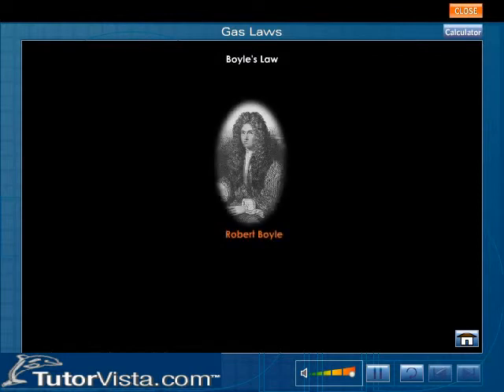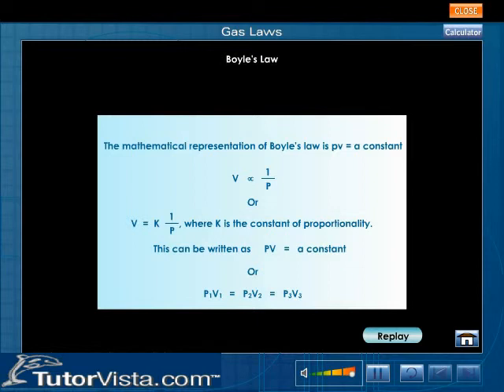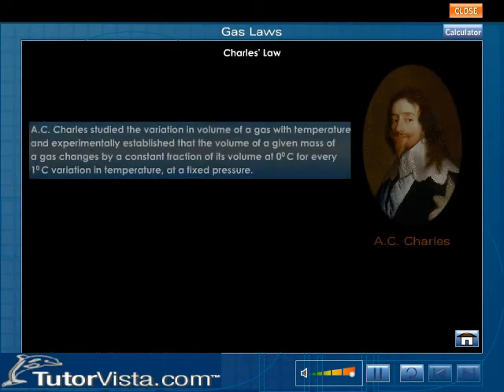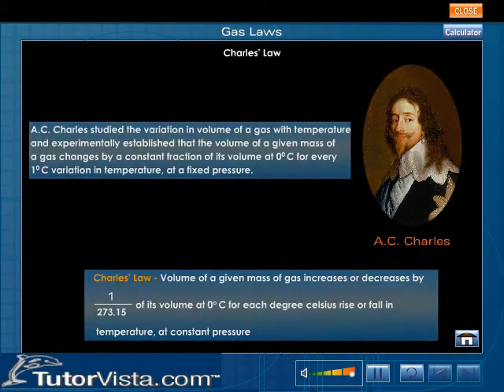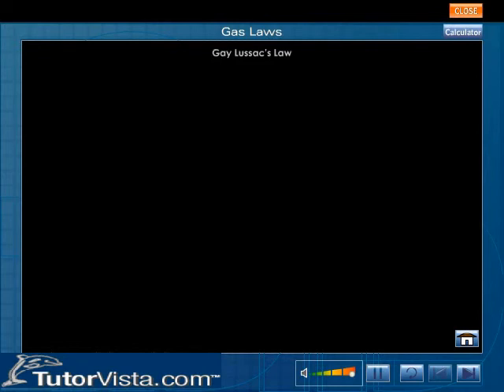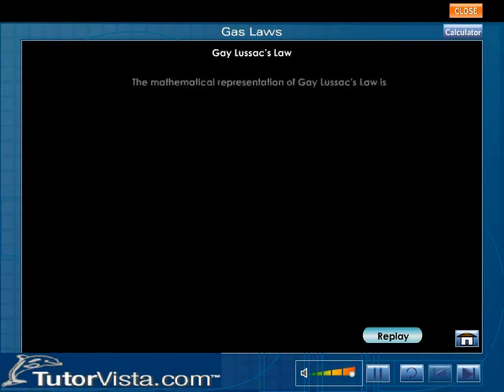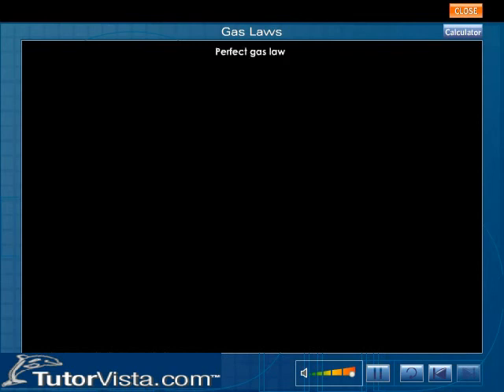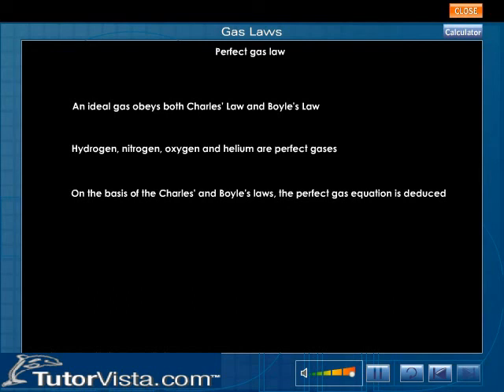Gas Laws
The state of a gas is a function of its pressure, volume and temperature. If we study the variation of one of these quantities with respect to another quantity keeping the remaining quantity constant, we obtain gas laws. Boyle's law is one of the gas laws that shows the variation of pressure with volume, keeping temperature constant. Charles' laws are the laws that show the variation of volume with temperature, keeping pressure constant and the variation of pressure with temperature, keeping volume constant.